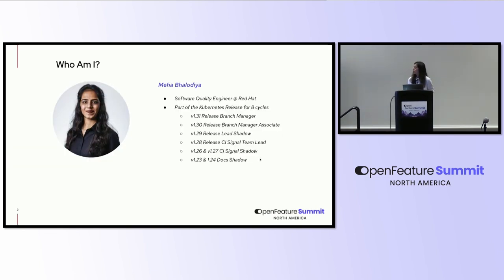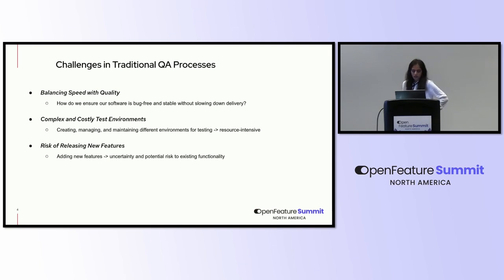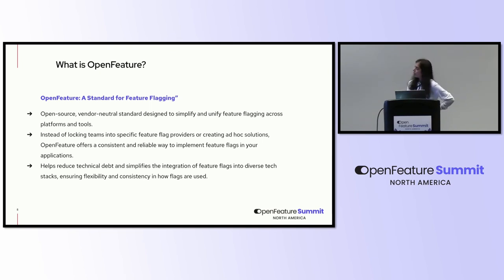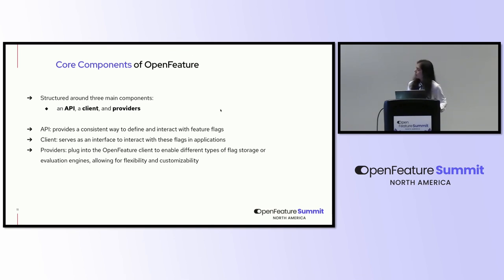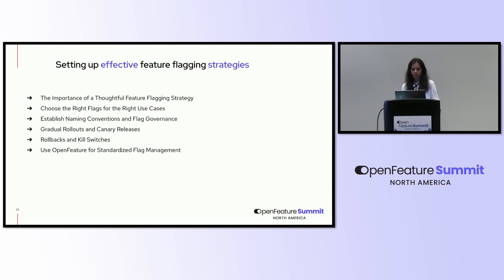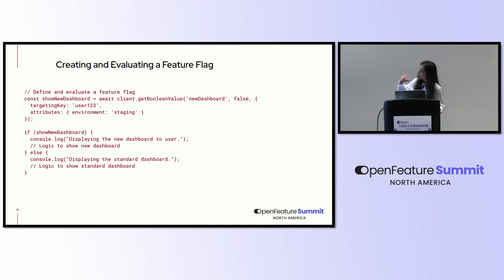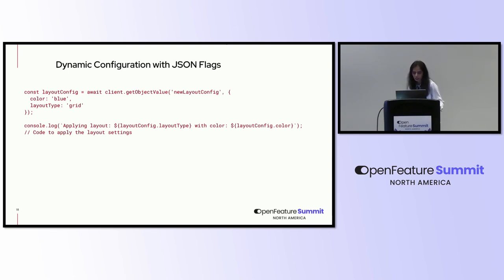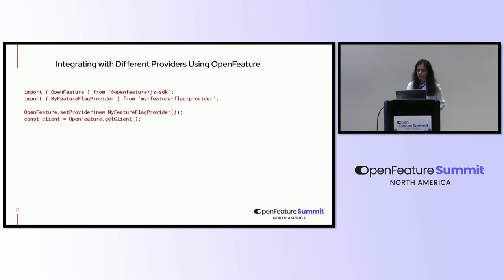Test Smarter, Not Harder: QA Enhancements with OpenFeature - Meha Bhalodiya, Red Hat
In the dynamic world of software development, how do you ensure quality without compromising speed? And how OpenFeature empower QA teams to elevate their testing game? "Test Smarter, Not Harder: QA Enhancements with OpenFeature" delves into the revolutionary ways OpenFeature enhances your QA processes, allowing teams to achieve robust, bug-free releases exploring how feature flags when integrated with OpenFeature, reduce the complexity of environment management, and enable more granular control over feature deployments. Attendees will gain insights into setting up effective feature flagging strategies and leveraging OpenFeature's capabilities to minimize risk and maximize quality. Whether you're a QA engineer, developer, or project manager, this talk will equip you with the tools and knowledge to enhance your QA processes, delivering high-quality software faster and with greater confidence. Embrace the future of QA with OpenFeature and start testing smarter, not harder.